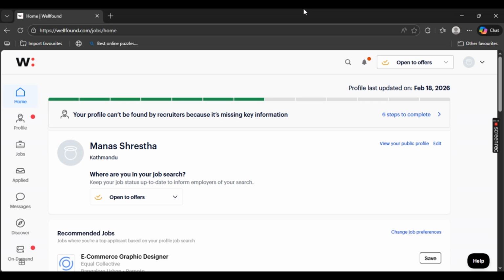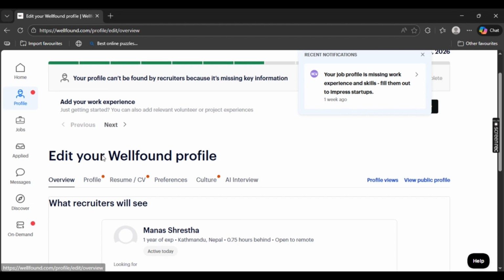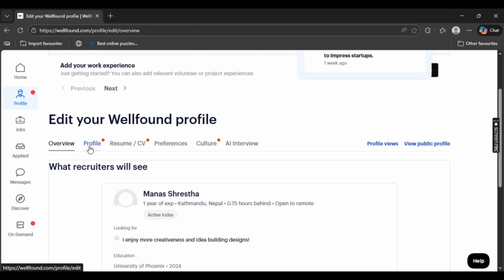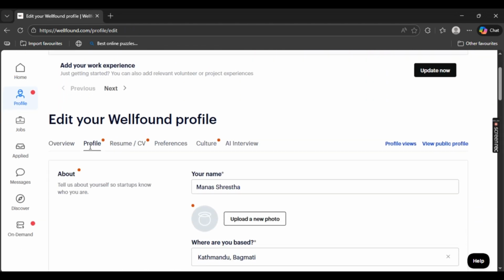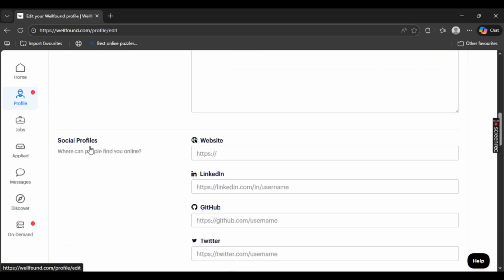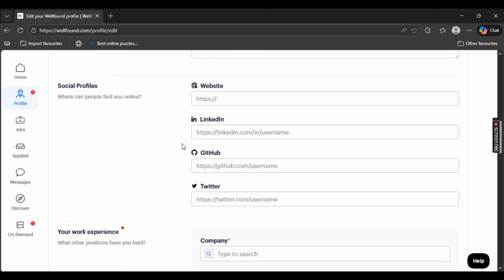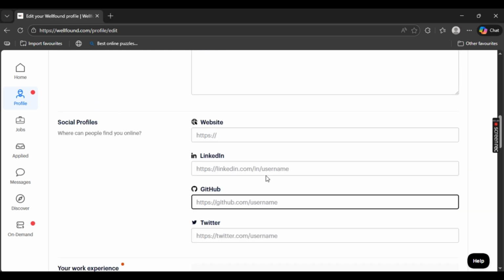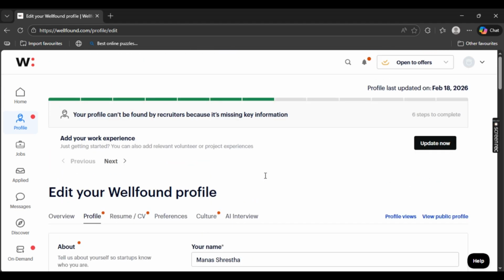How to Link Git Profile in AngelList 2026?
Learn how to link your Git profile to AngelList with this step-by-step tutorial. Connecting your GitHub or Git profile showcases your projects, coding skills, and contributions, making your profile more attractive to startups and recruiters. Linking your Git profile helps highlight your technical expertise and increases your visibility for tech roles.

Follow along to link your Git profile efficiently and enhance your AngelList profile.